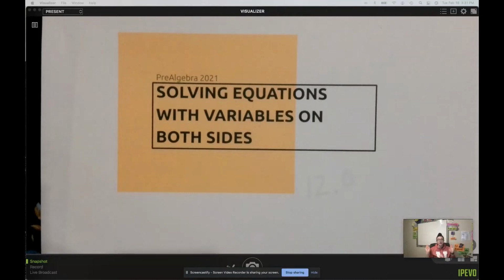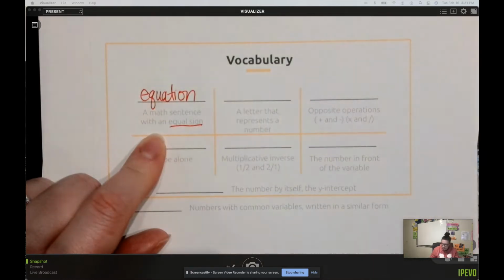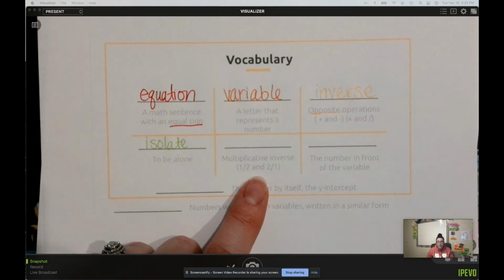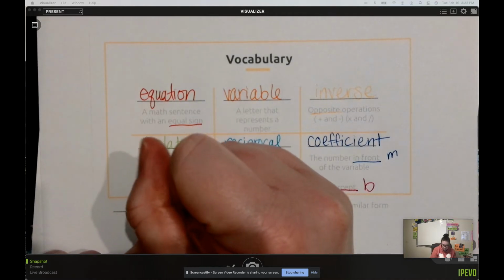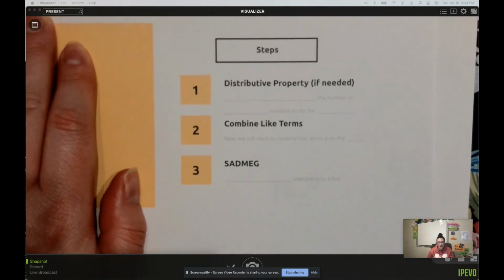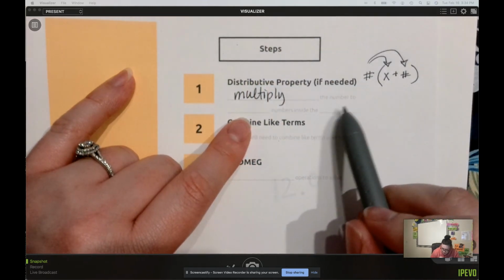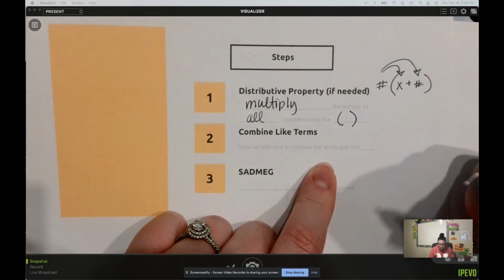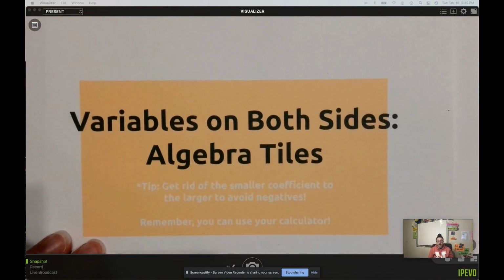Eq. With Variables on Both Sides Pt. 1: Intro